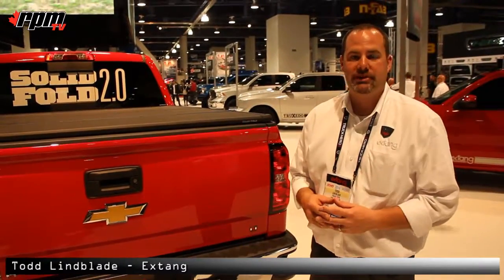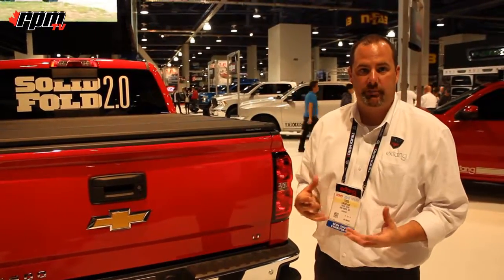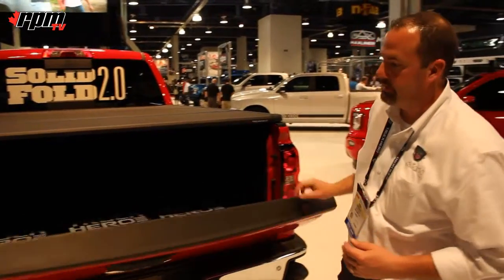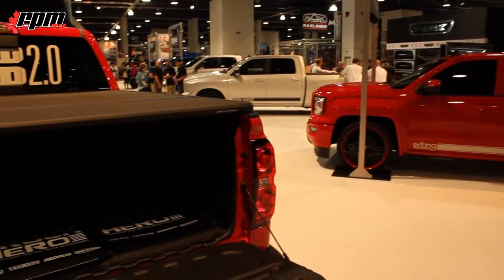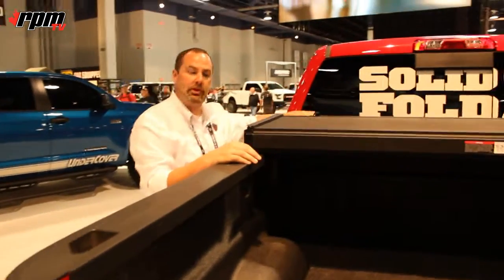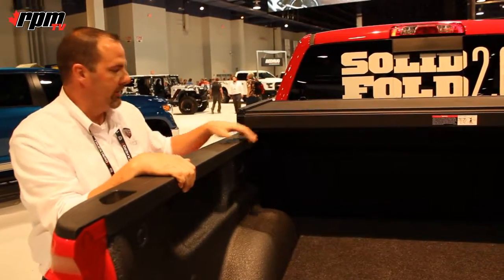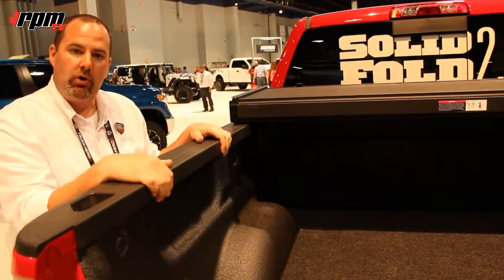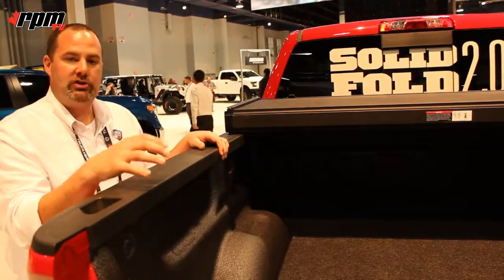RPM TV - SEMA 2016 - Extang Solid Fold 2.0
Extang's Todd Lindblade gives us a quick demo on the all-new Solid Fold 2.0 Tonneau.